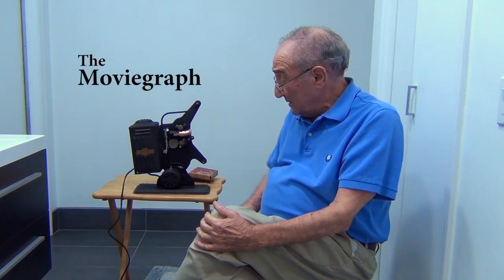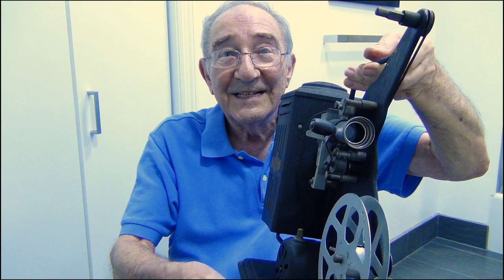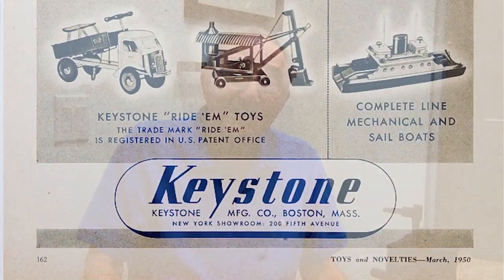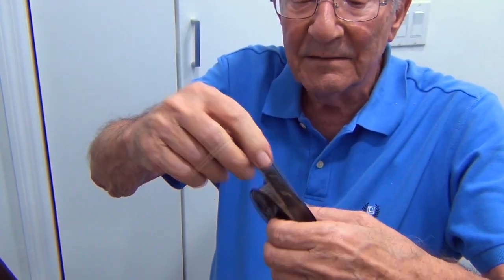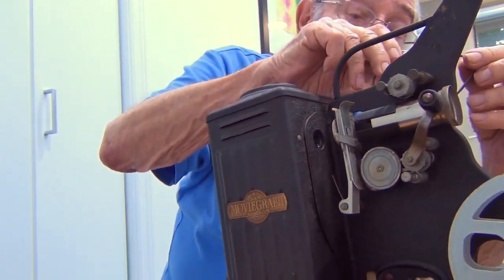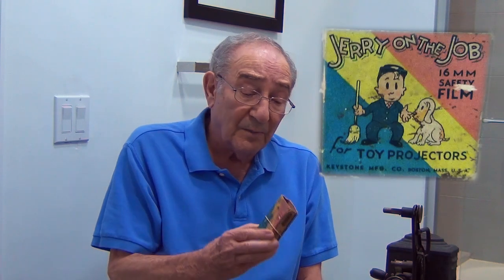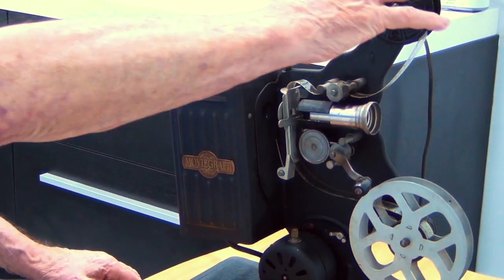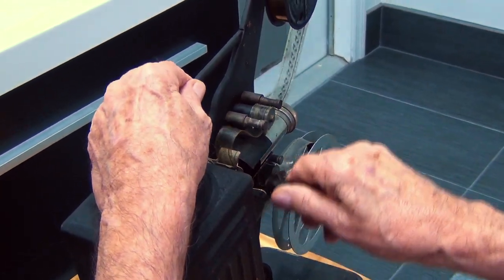Stanley and his Moviegraph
A walk down memory lane as Stanley shows us his childhood projector toy.